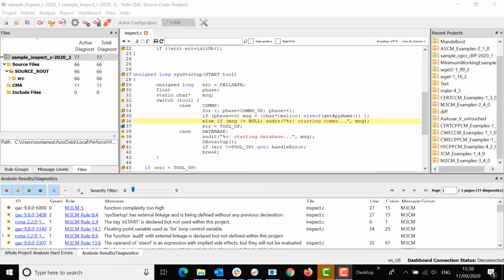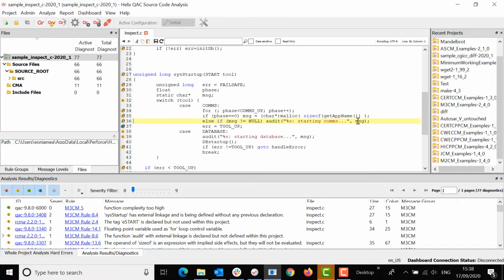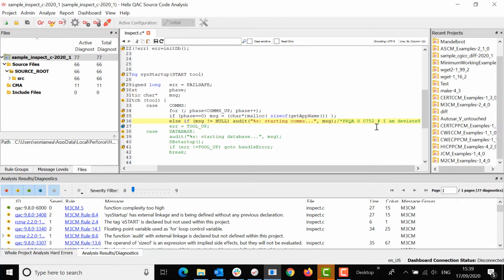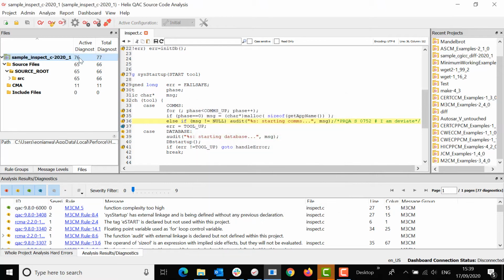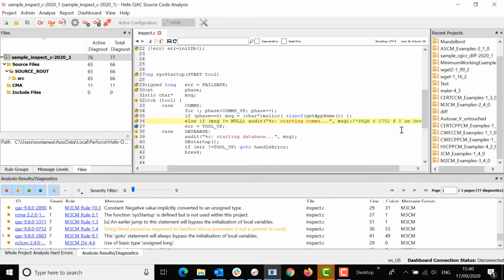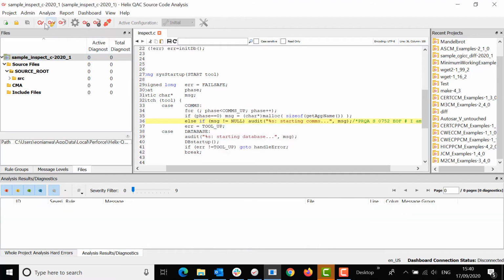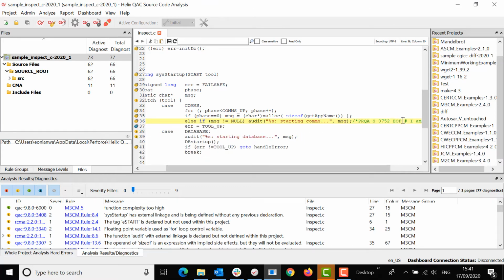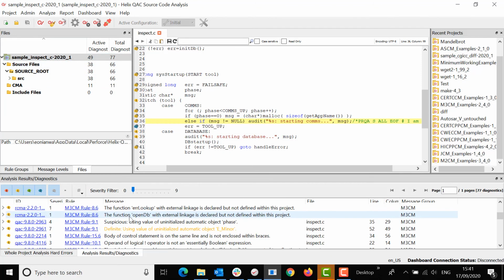How to Apply Comment Based Suppression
Learn how to set up desktop suppressions in Helix QAC.